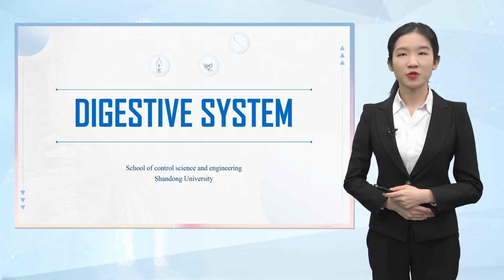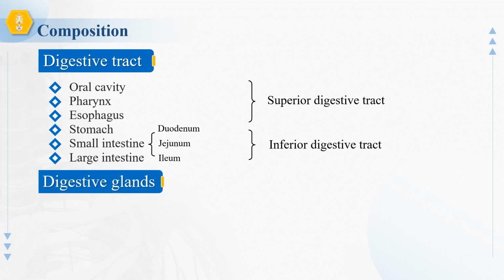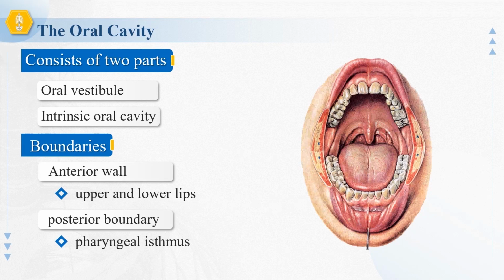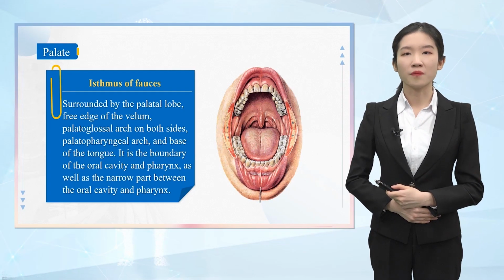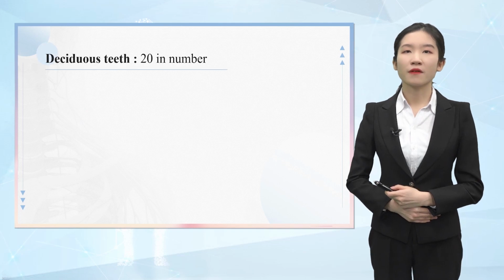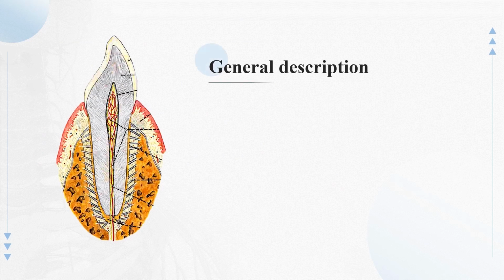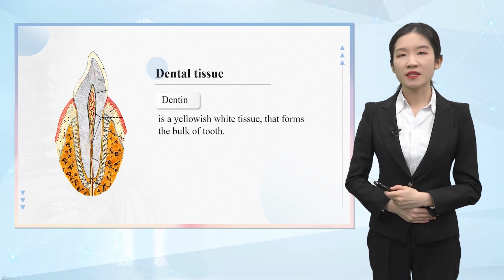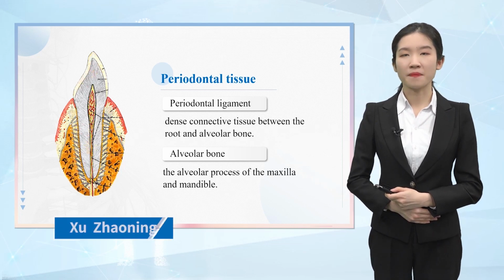许兆宁6 1